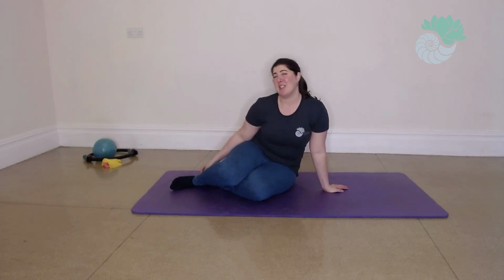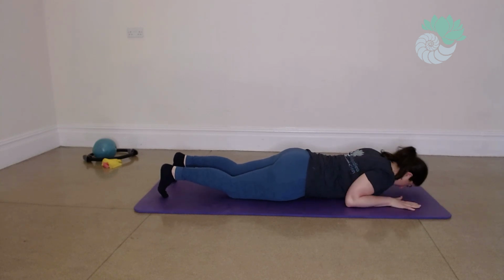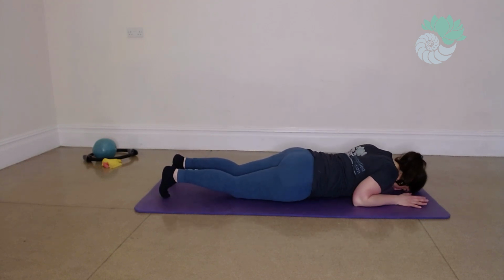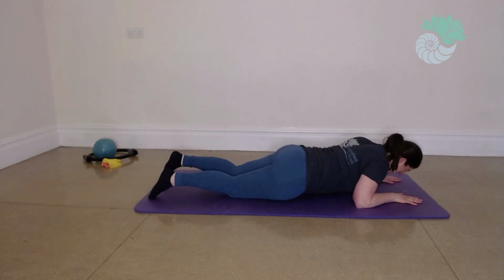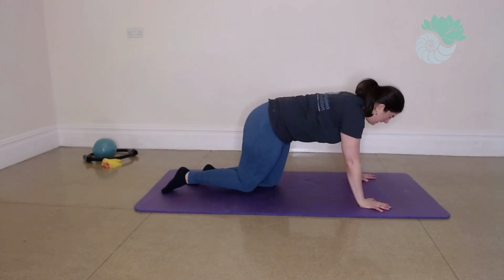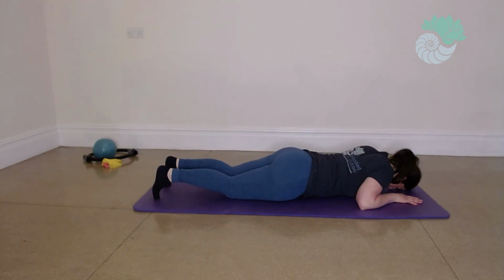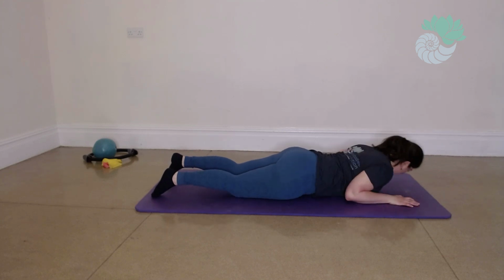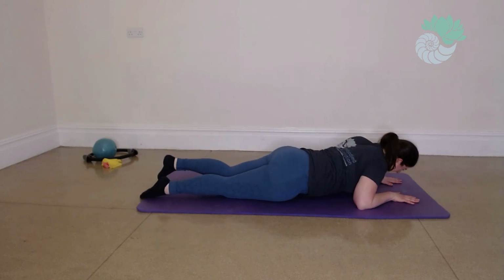ADVANCED CORE Forearm Plank & Leg Lift PILATES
This is more than just a core workout. To lift the leg you also need good hip / glute strength.

Practice a couple of times a week. Combine with other exercises for a longer workout.

Welcome to Embodied Evolution. My passion is to create opportunities for your wellbeing.

Please be aware that these videos are not a substitute for professional medical advice